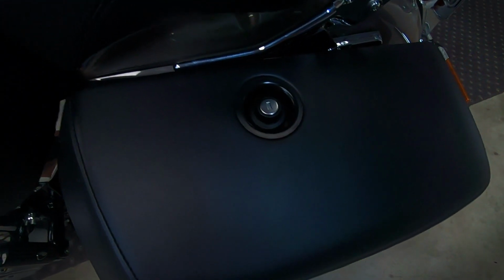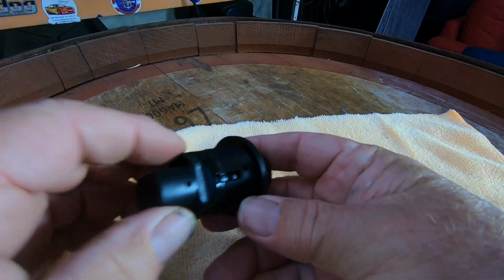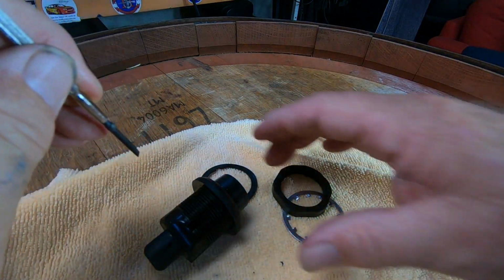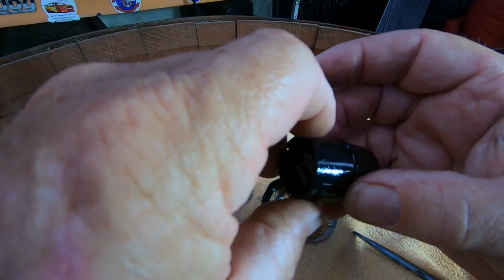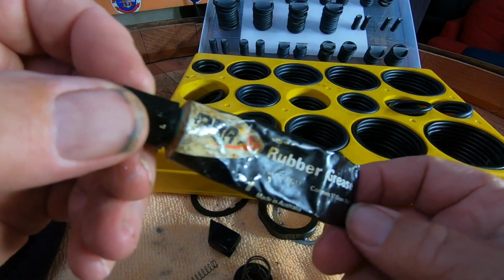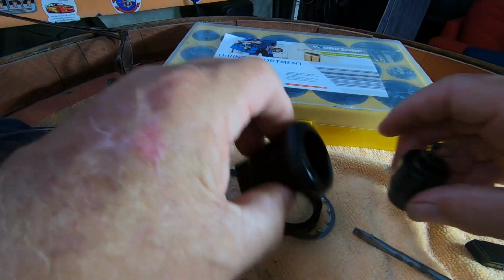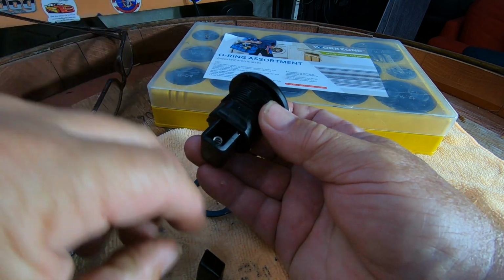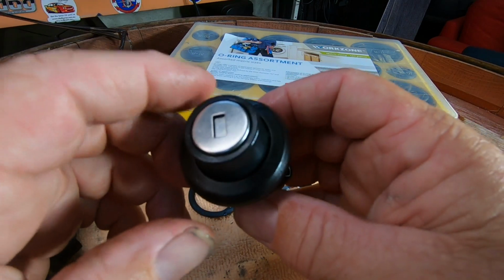Harley Sticking Saddle Bag Lock Fix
Harley Davidson Heritage, locking saddle bags lock sticking?
A common fault, I'll show you how to fix one without paying a cent.
Mine has just jammed and won't lock.

Kuryakyn Speakers:

My latest Camera Nikon P1000
Ryobi USA
INSTEN Mini Mic (works well and cheap $10)
RODE WIRELESS MIC
Amsoil 1 Quart V Twin 20W-50
Amsoil V Twin Kit
Kuryakyn Ergo II highway Pegs for Gold Wing
Ryobi 18-Volt ONE+ Dual Function Inflator/Deflator
i Phone 11 Pro Max

Below are links to the Wisamic LED.

Wisamic LED Sportster USA

* Great Value, TRUCKMALL LED LIGHTS FOR ROAD KING, HERITAGE, USA

Head Light Adapter
GOPRO 7 USA
RODE MIC USA
RODE SMARTLAV MIC
RODE SC3 MIC ADAPTER
TOM TOM 550 USA
DJI OSMO MOBILE 2 USA
TAKSTAR MIC USA
DJI MAVIC 2 DRONE